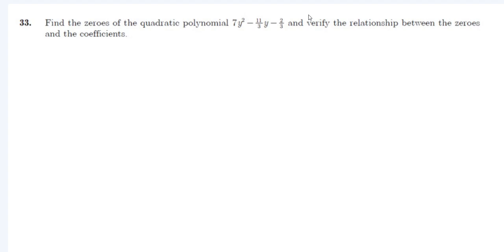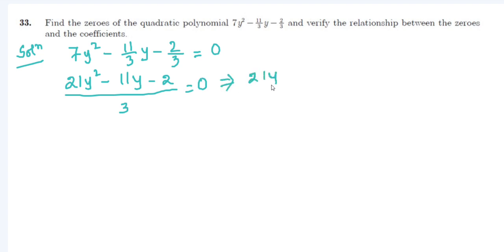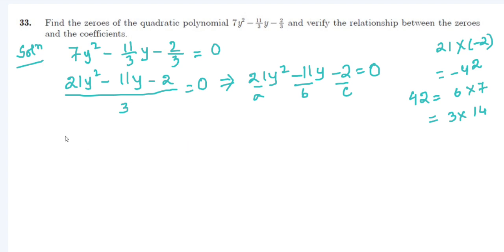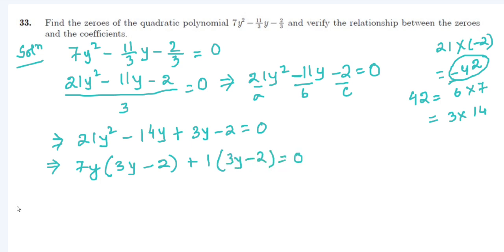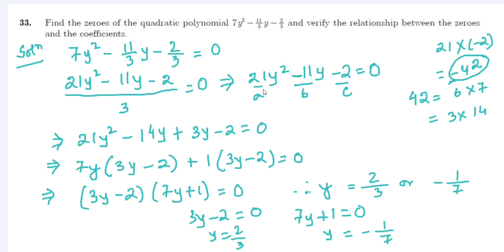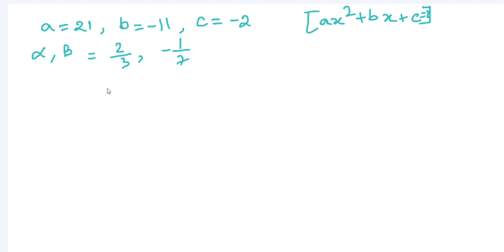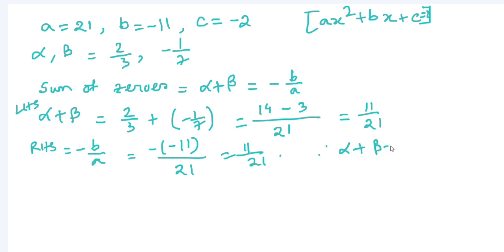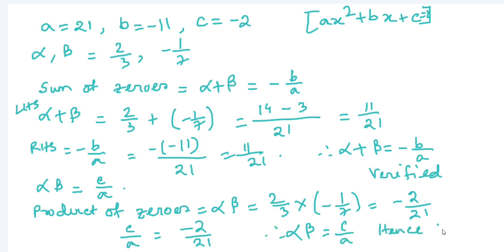CBSE - Grade 10 - Maths (Standard) - Session 2024 - 2025 - Sample Paper 01 - Question 33(A) Solution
Class 10 Maths (Standard) (Solved Videos) | Subject Code 041 | Complete CBSE Course | All Chapters Available

✔️ Class: 10th
✔️ Subject: Maths(Standard) - Sample Paper 01(Session 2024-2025)
✔️ Topics Covered In This Video (By Sritoma Majumder): Solution of Question 33(A) of Sample Paper 1 (Session 2024-25)

Question 33(A):
Find the zeroes of the quadratic polynomial 7y2 - 11y/3 - 2/3 and verify the relationship between the zeroes and the coefficients.